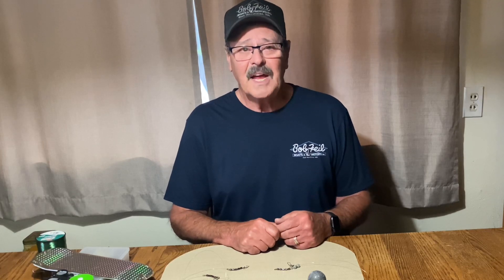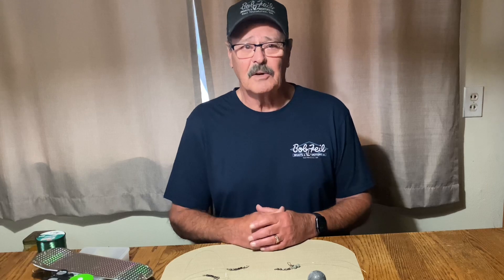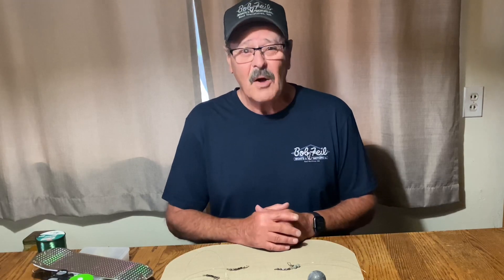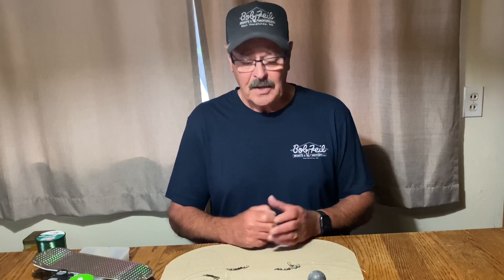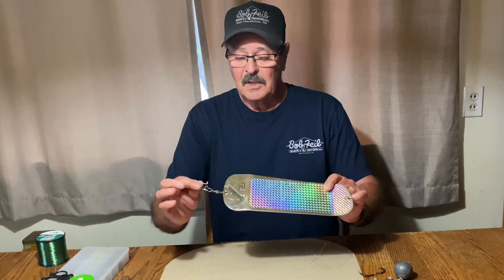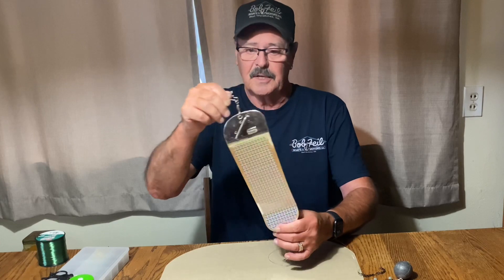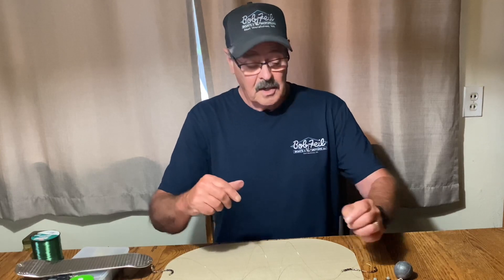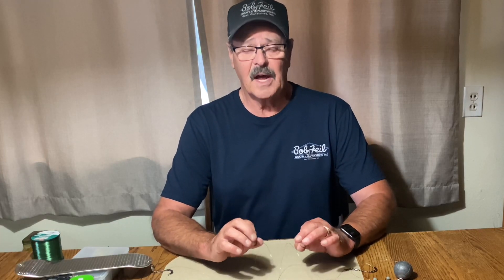Set Up for Lead Ball Fishing for Chinook Salmon. September 7, 2021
In this short video I describe how get set up to fish with a lead ball when trolling for salmon on the Columbia River.  Many anglers are using this technique instead of downriggers now.  I first observed an angler using lead balls to troll downstream on the Hanford Reach in 2014.  Now you see many anglers using this technique to catch kings on the Reach.